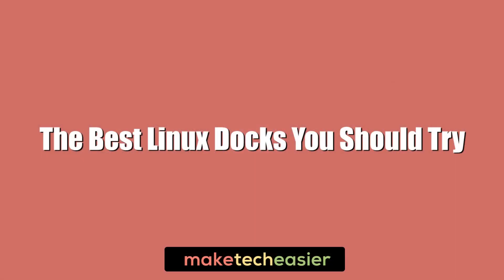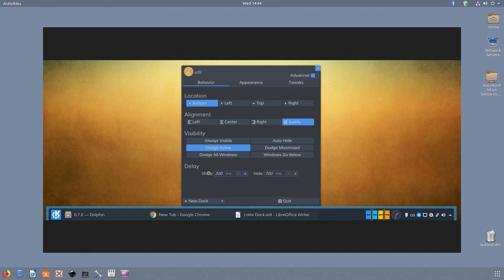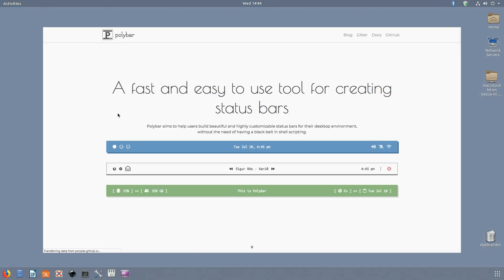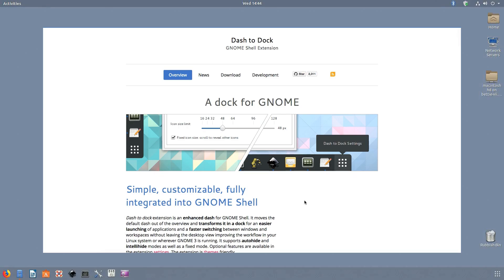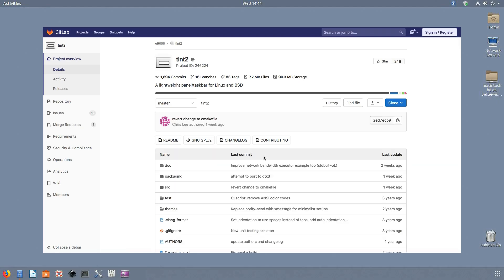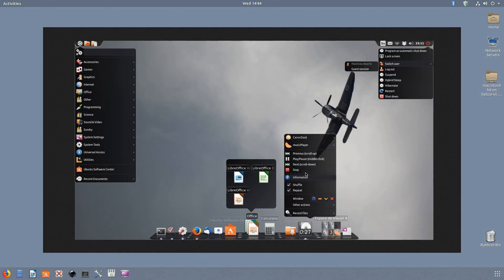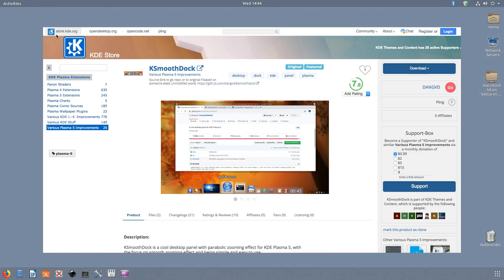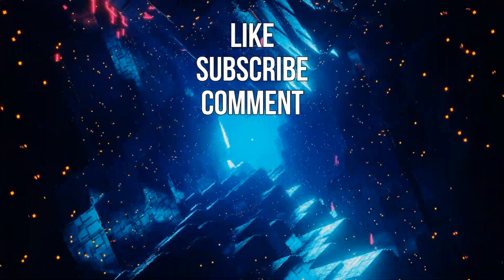The Best Linux Docks You Should Try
Most Linux distros don't use a dock by default, sticking to the more conservative option of a Windows-style taskbar. However, the beauty of Linux is that it's relatively easy to customize it and give it the exact look and feel you want. Launcher docks give a touch of that Mac slickness to your Linux setup, so we've decided to gather 10 of our favourites here.

Video script by Rubaiat Hossain